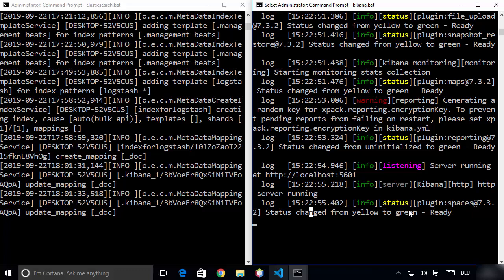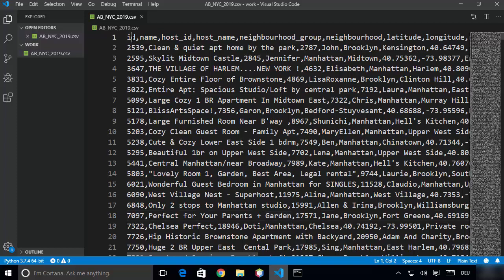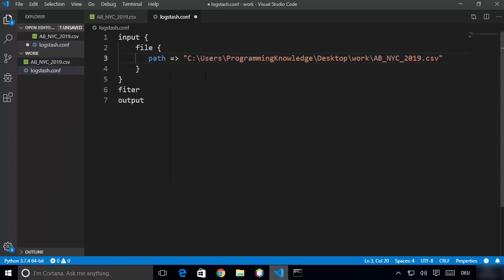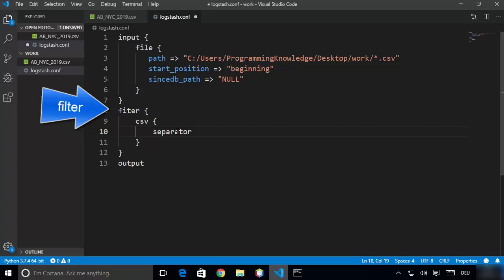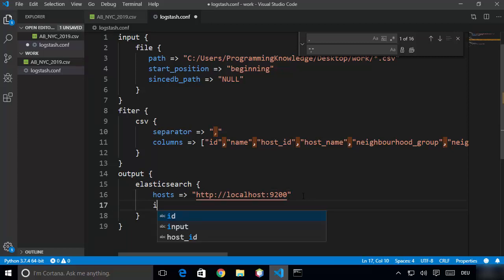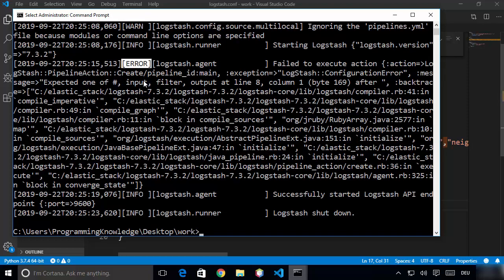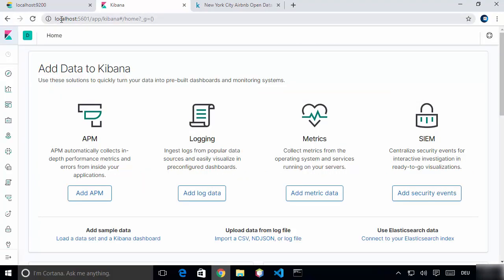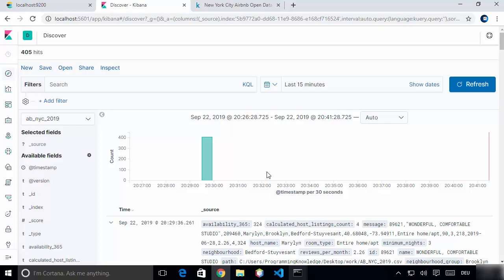How to Use Logstash to import CSV Files Into ElasticSearch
Welcome to this video on Elastic Stack Tutorial. In this video we will see How to Load CSV File into ElasticSearch with Logstash on windows 10 (ELK Stack) (Elastic Stack) . Elasticsearch is a distributed, open source search and analytics engine, designed for horizontal scalability, reliability, and easy management. Logstash is a flexible, open source data collection, enrichment, and transportation pipeline. Filebeat is a lightweight application for reading log files and forwarding to Logstash.